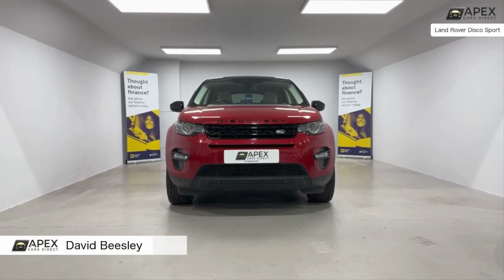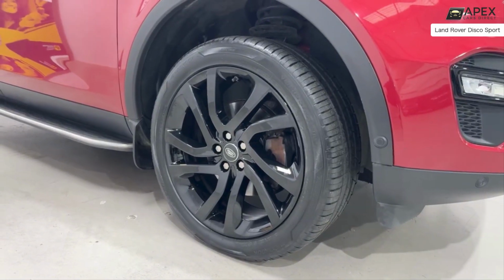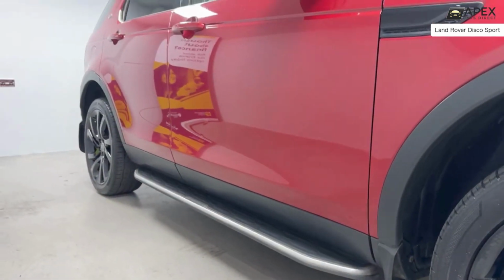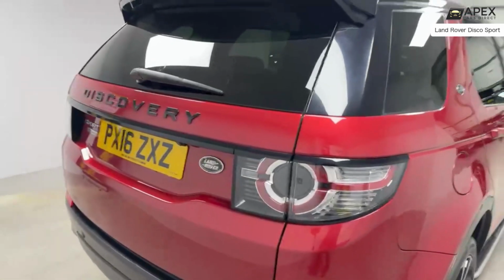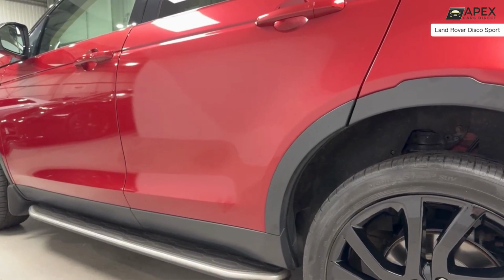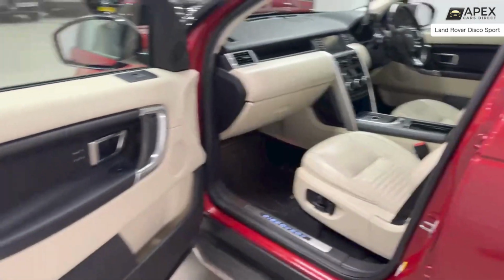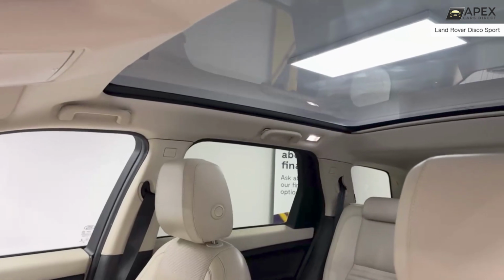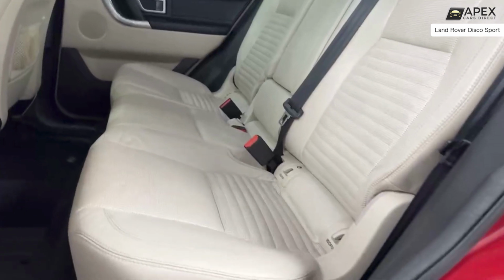Apex Cars Direct: Land Rover Discovery Sport HSE Luxury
PANORAMIC GLASS ROOF, MERIDIAN SOUND SYSTEM, REAR CAMERA, GESTURE TAILGATE , HEATED STEERING WHEEL

Apex Cars Direct are proud to present this outstanding Land Rover Discovery Sport HSE Luxury 2.0 TD4 which we have collected directly from its Last owner who purchased it 2020. Backed up with a comprehensive service history it really is a great example.

We have put this stunning sport through our 163-point inspection, and we will be replacing the Battery and putting a new MOT on the Car for sale. The alloy wheels have been fully refurbished and are now in immaculate condition and all 4 tyres have Recently been changed with 6 mm of tread remaining.

The Discovery has been finished in Metallic Firenze Red complemented by Black Windsor Leather Interior with Matching Stitching, Gloss Black Mirrors and Grille, Rear Privacy Glass finished off nicely with 20 Inch Gloss Black double spoke alloys. The combination looks stunning finished off with a full-length Panoramic Roof, it really accentuate the space inside the cabin.

Inside the Discovery the specification includes Touch Screen Satellite Navigation, 9 Speaker Meridian Sound System, Panoramic Glass Roof, 6 Way Electric Heated Seats, Heated Multi-functional Steering Wheel Inc Paddleshift, DAB Digital Radio, Bluetooth Phone Connectivity Inc Audio Streaming, Rear Camera Inc Front & Rear Sensors, Land Rover Smart Key System including Keyless Start, 7 Seats, Dual Zone Climate Control, Cruise Control, 40 GB HD Hard-drive, Heated Windscreen, Hill Holder, LED Daytime Running Lights, Auto Bi-Xenon Headlights, Electric Adjustable Heated Folding Exterior Mirrors with Memory, Isofix, Crawl & Descent Control and Much More

Apex Customer Promise - We pride ourselves in selling the best examples available on the market that have been meticulously handpicked. As part of your preparation process all our vehicles go through a 120 multipoint inspection by dealer trained technicians and are prepared to a very high standard which includes a full detailing procedure/paint contamination and machine polish.

A clear HPI report, a new MOT and 6 months comprehensive warranty will be presented upon point of sale. Our warranties can be extended up to 3 years from as little as £399.00 with roadside assistance. We have access to over 32 finance lenders which enables us to offer you bespoke finance packages to suit all circumstances and budgets. Got a car to part exchange? Let us provide you with a competitive true valuation, online prices offered from car buying sites are rarely given on physical visits.

We have an indoor heated LED lit showroom in the heart of Swindon just minutes from junction 15/16 of the M4 motorway, Nationwide delivery is available – Free within 50 mile radius. Our sales team are available 7 days a week to assist in your purchase on 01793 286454.